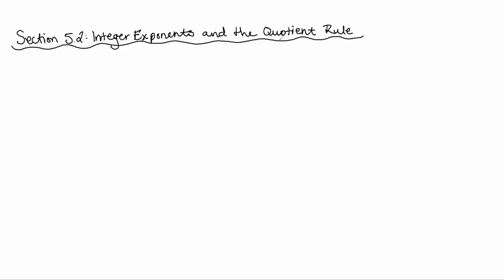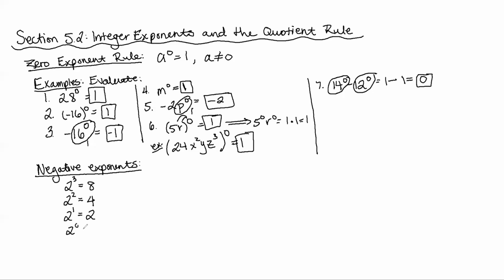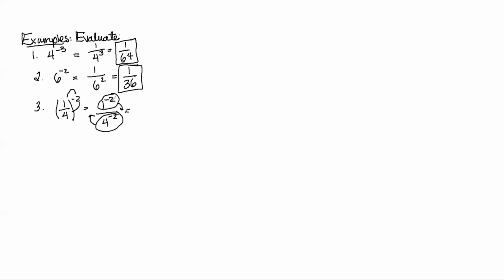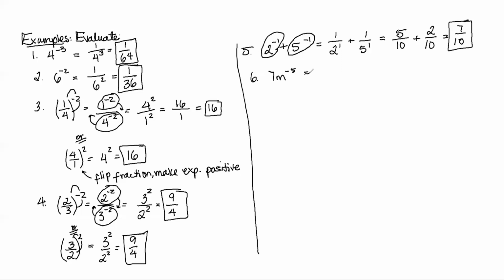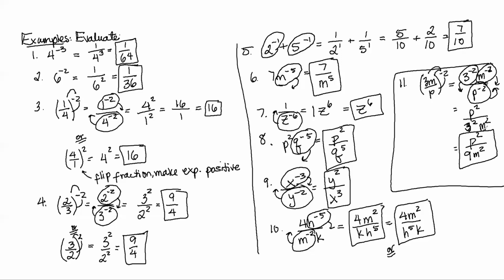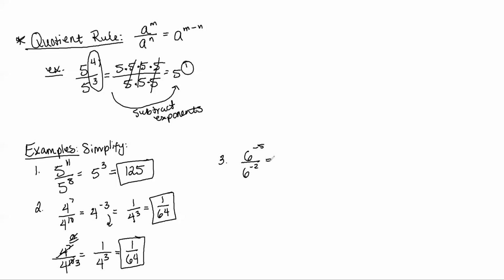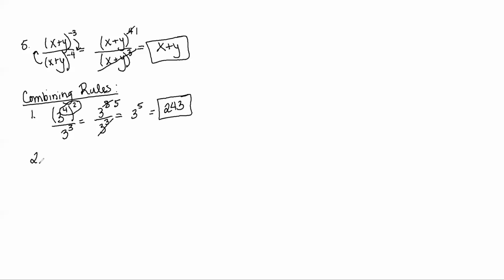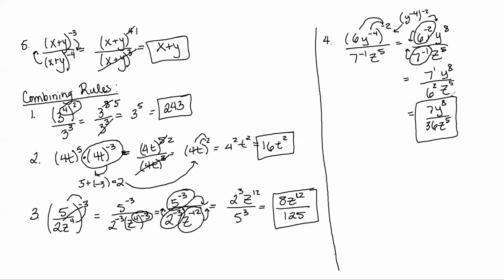Section 5.2: Integer Exponents and the Quotient Rule